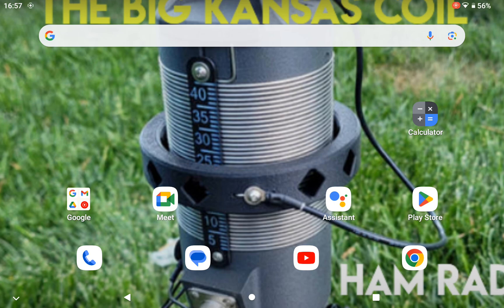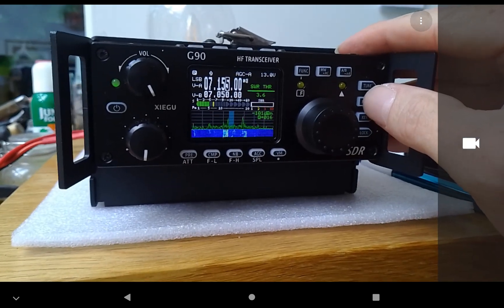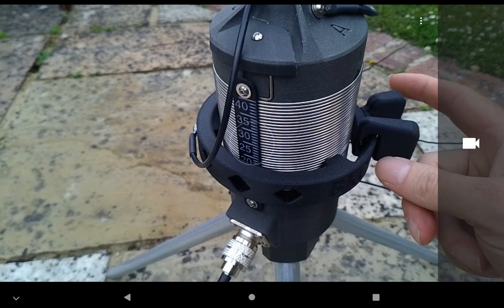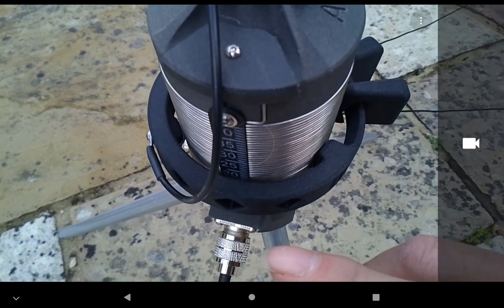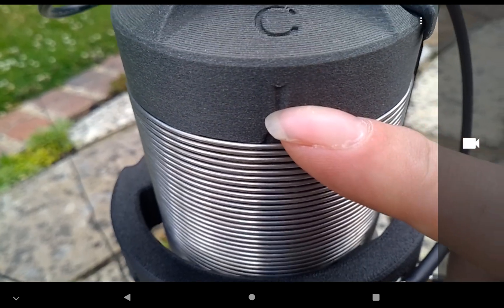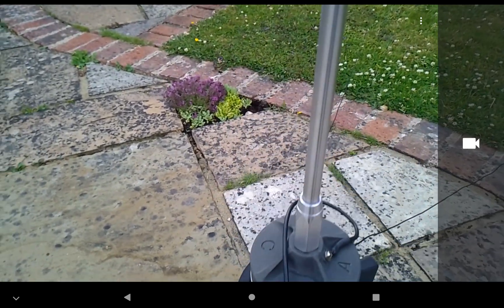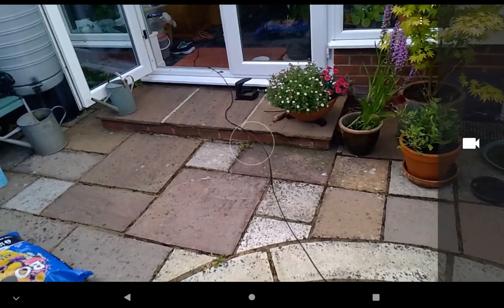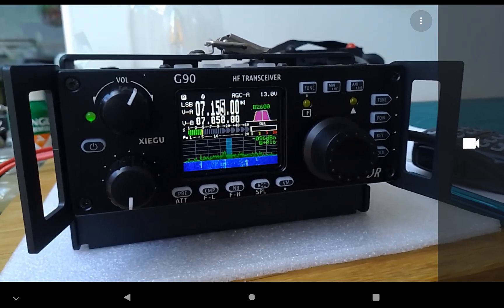The Best POTA Antenna? Big Kansas Coil Portable Review & Setup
Easy to tune , all you need is follow the gauge on the coil and the instructions .

It's one of the best antenna i have ever had that was so easy to tune .

Power Rating: It is rated for a conservative 100 watts on digital modes and 200 watts SSB.

unfortunately, due to time constraints and visitors, I was unable to check the tuning for the other bands

Mark 2E1CEQ

Amateur Radio uk